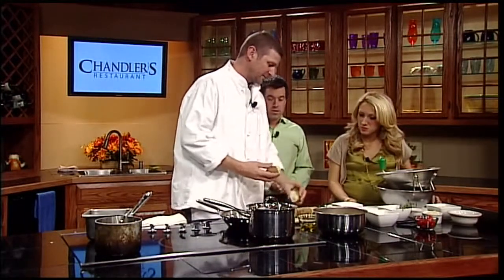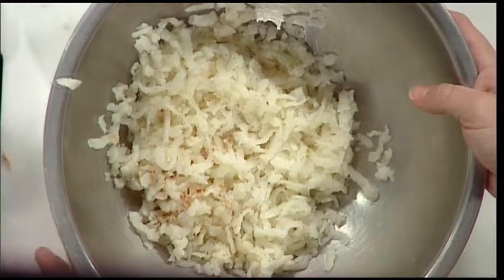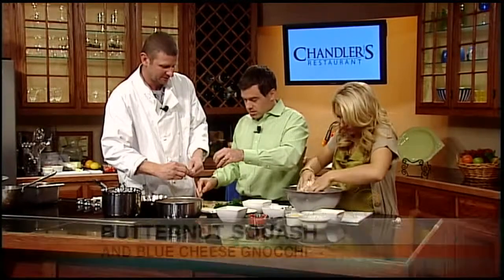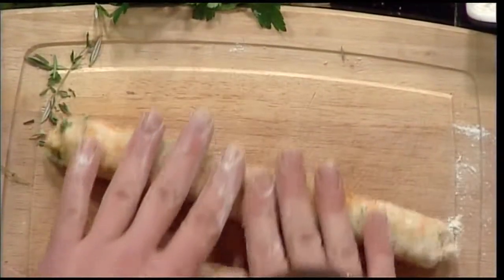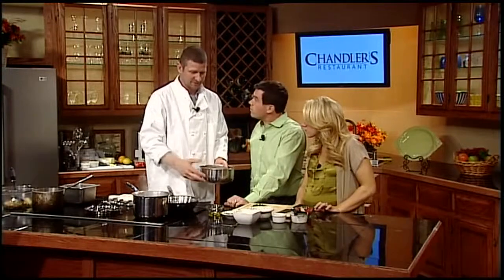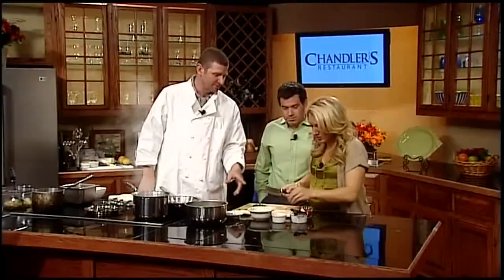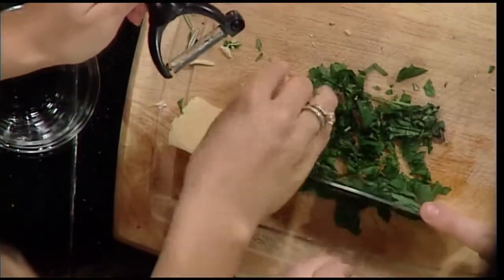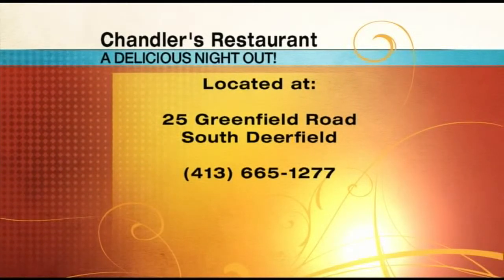Mass Appeal Chandler's Butternut Squash and Blue Cheese Gnocci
Official Mass Appeal Chef Greg Monette from Chandler's Restaurant in South Deerfield showed us how to make a delicious dish off their menu!